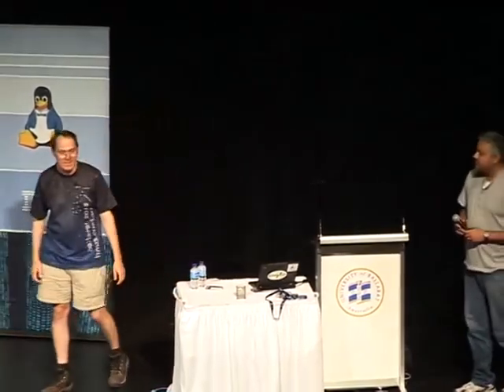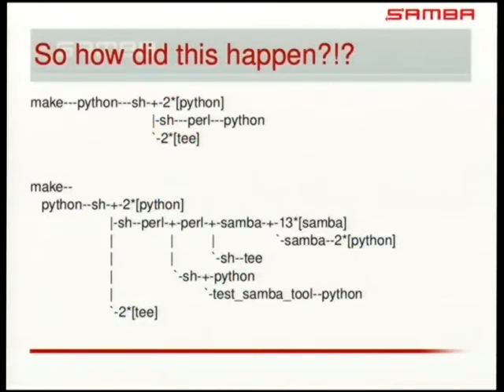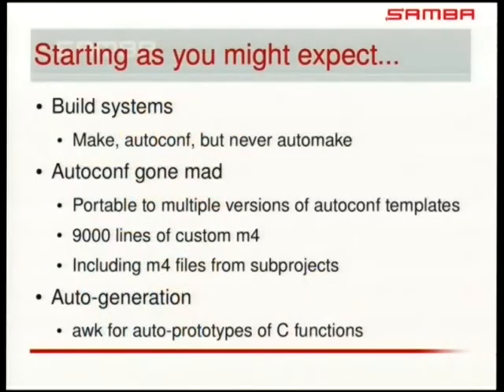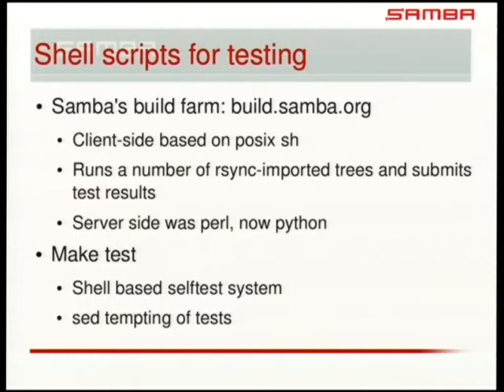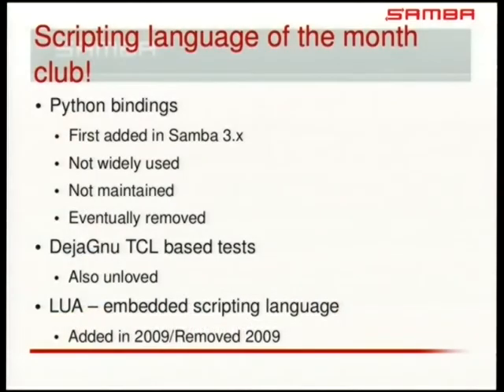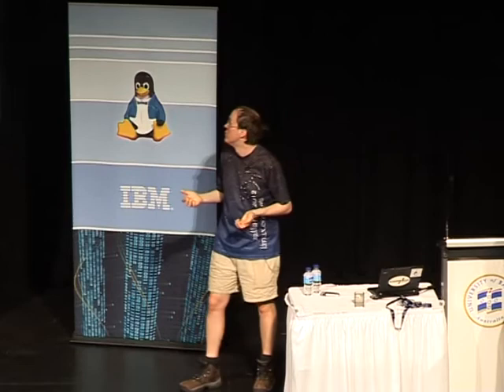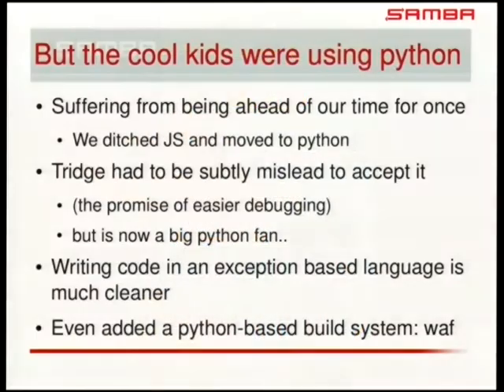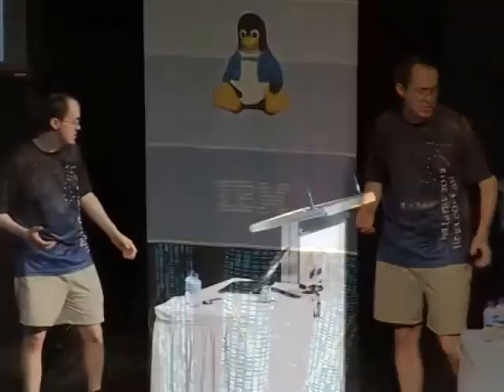The Samba tour of scripting languages - Andrew Bartlett,Amitay Isaacs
Andrew Bartlett and Amitay Isaacs

This talk will examine the history of the Samba project over the past
20 years, from the perspective of the scripting languages that have
been our accomplices in our crimes against network protocols.  From
AWK and perl to JavaScript, M4 and eventually python, the Samba Team's
facade of 'A C project' has always been a bit of a fraud, truly aimed
at ensuring we never used C++.